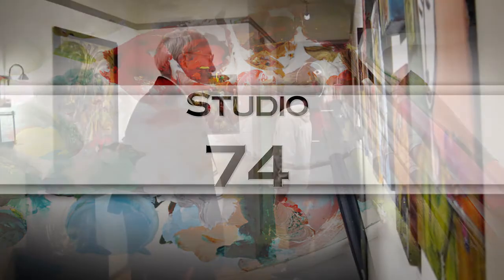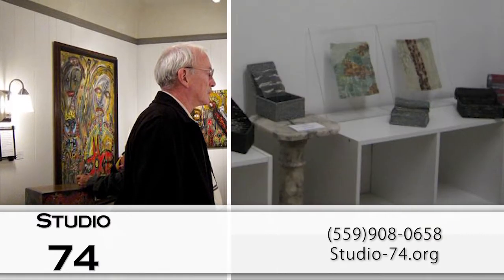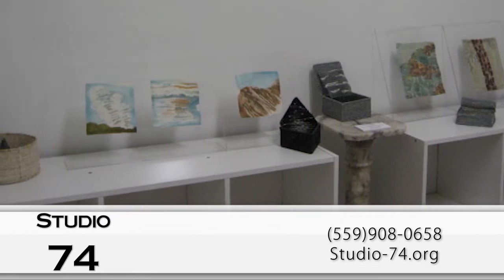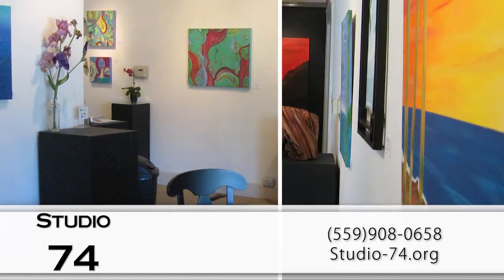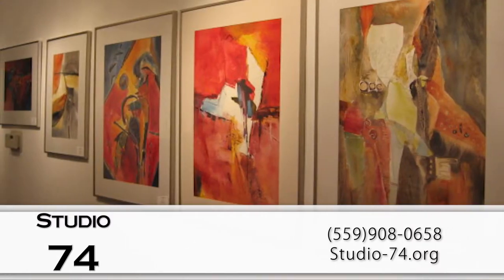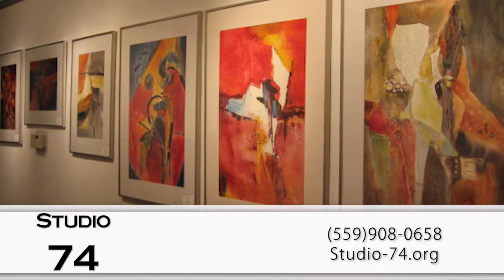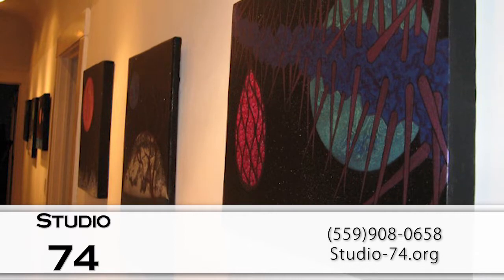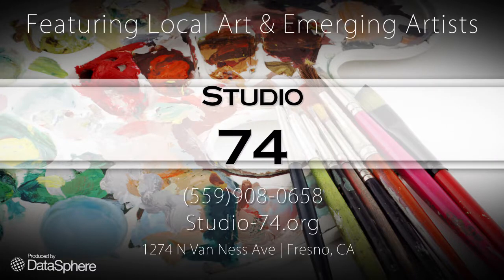12635093 Studio74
Introduction video to art gallery Studio 74, in Fresno, Ca.